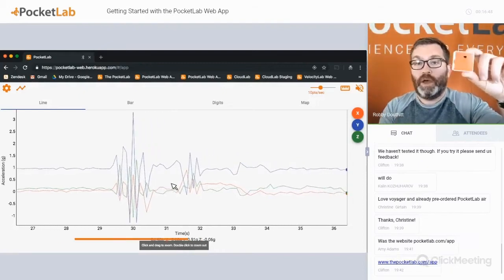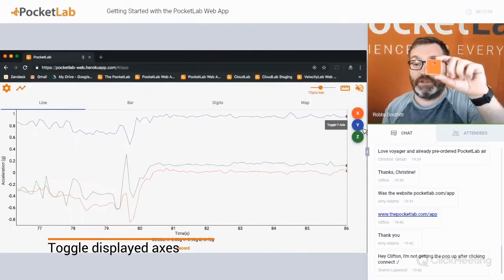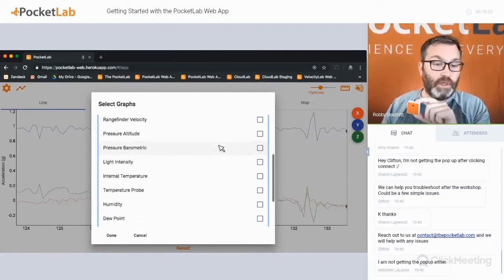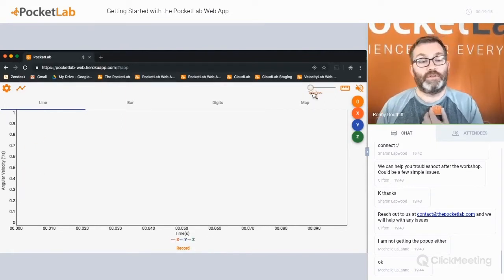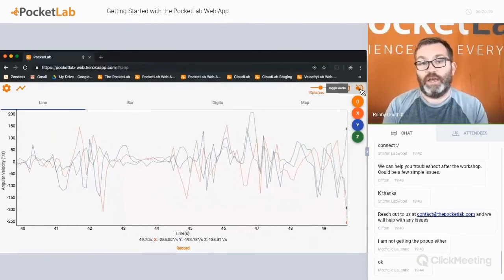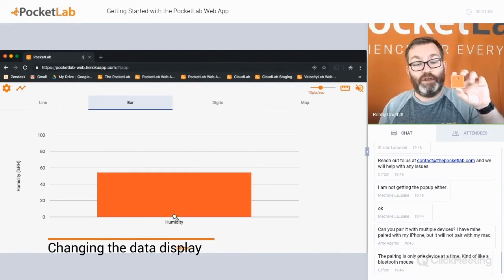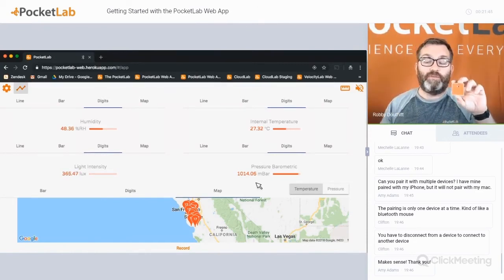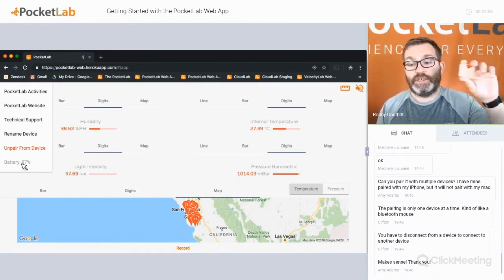PocketLab Web App: Basic Features (Webinar Recording)